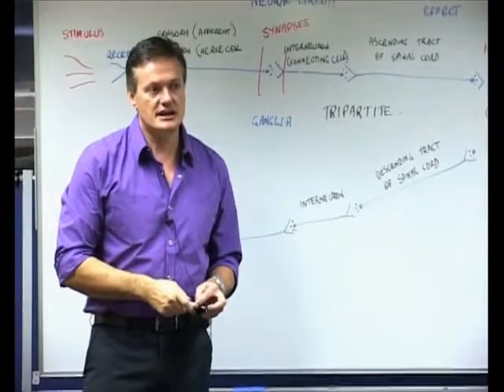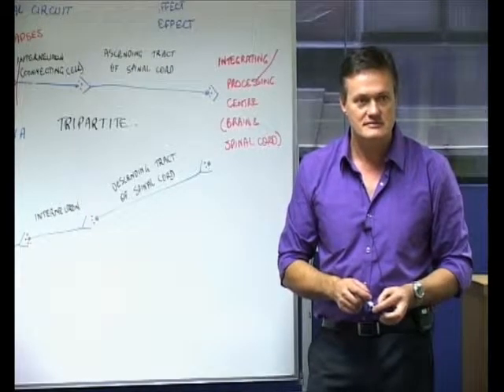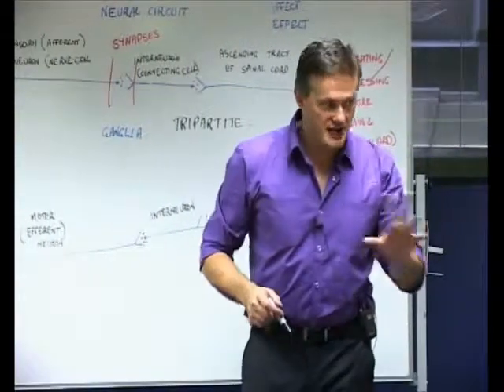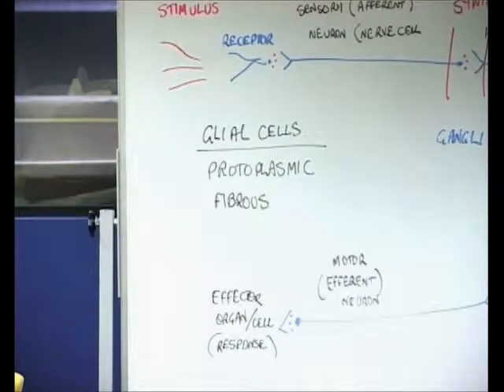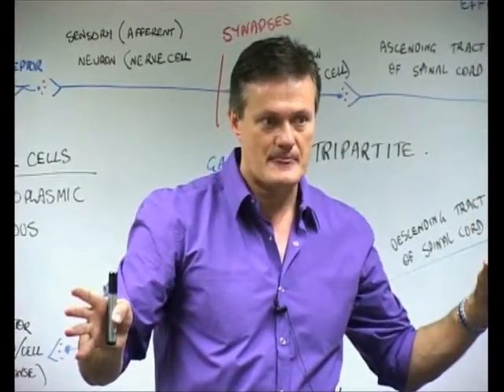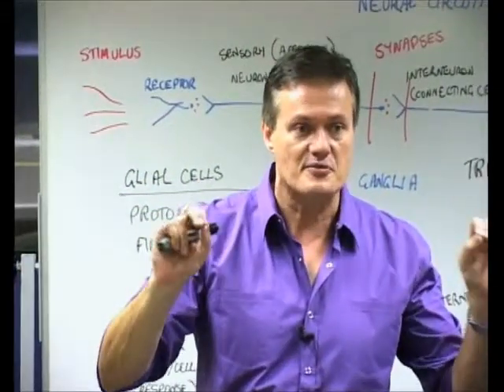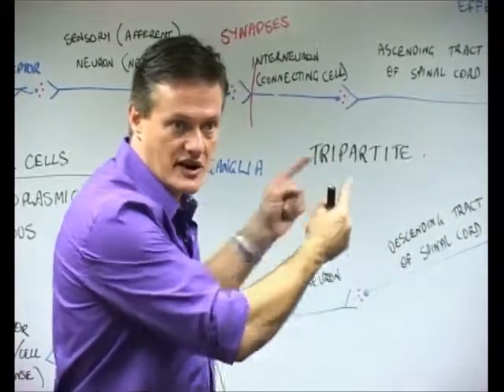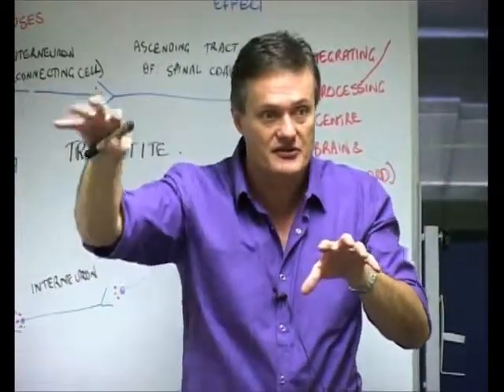NeuroSpinology - Neural Circuits Class Preview